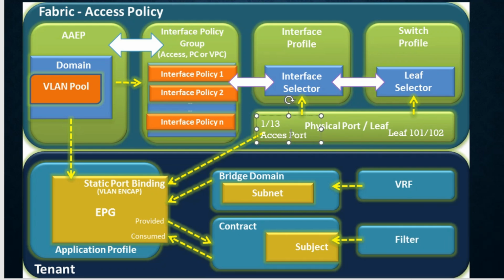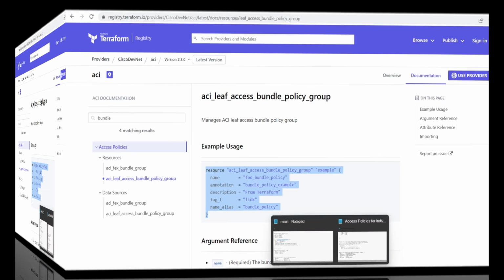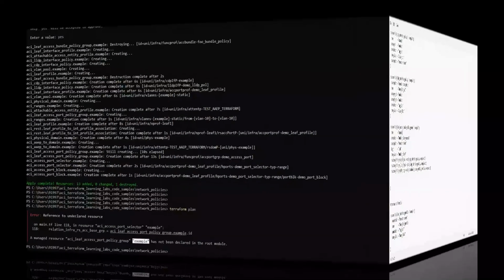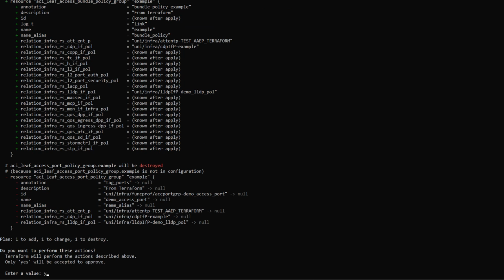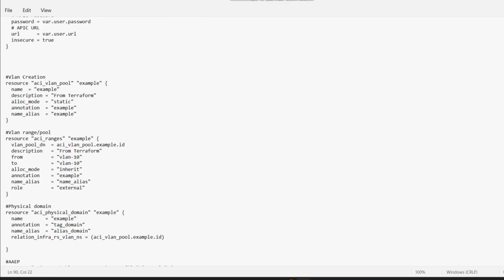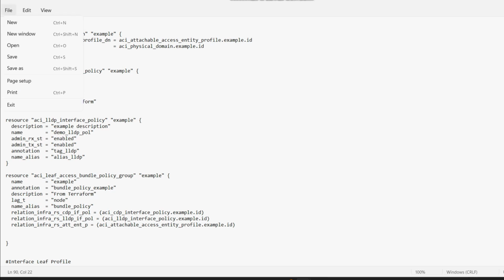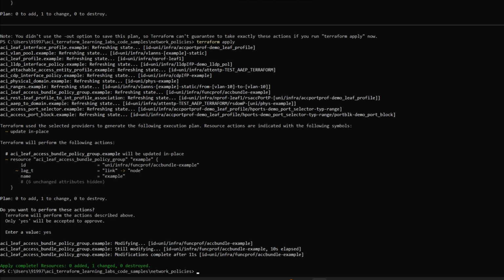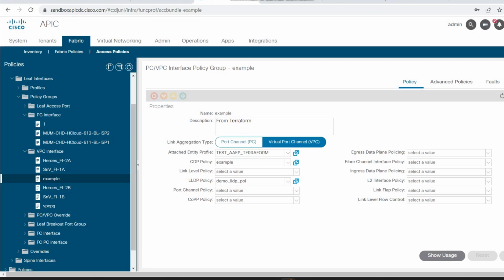Creation of VPC and Port Channel in Cisco ACI Using Terraform | Cisco ACI AUTOMATION SERIES